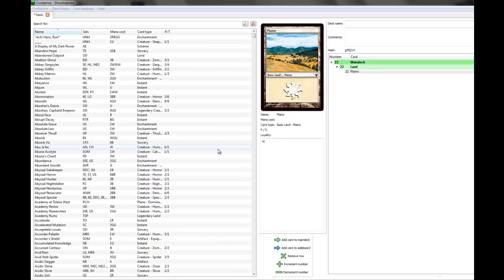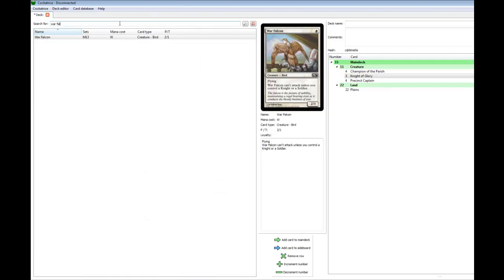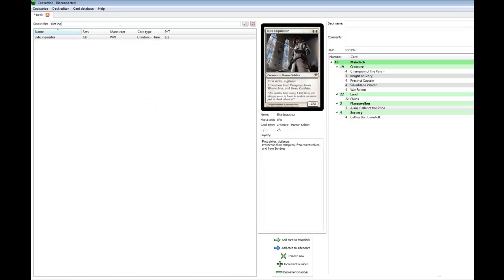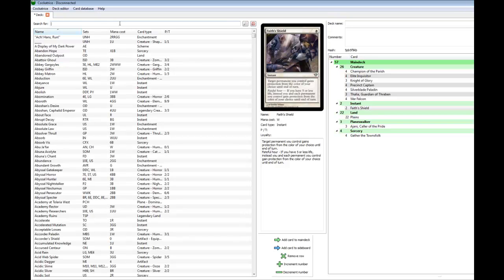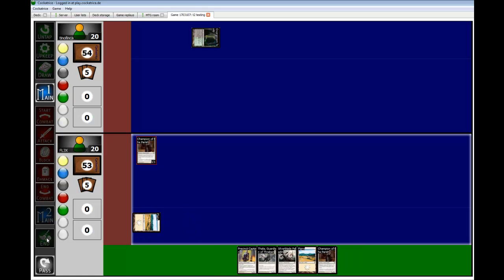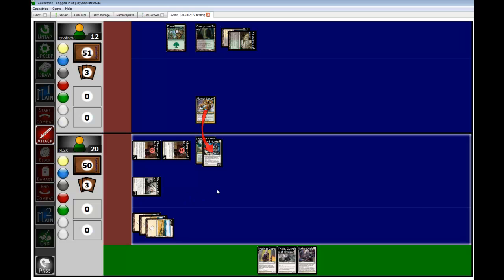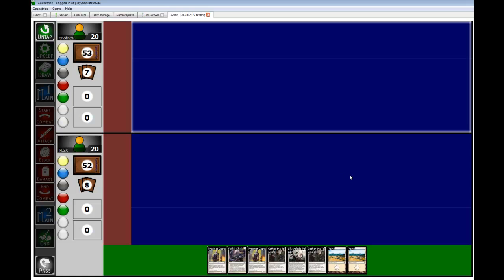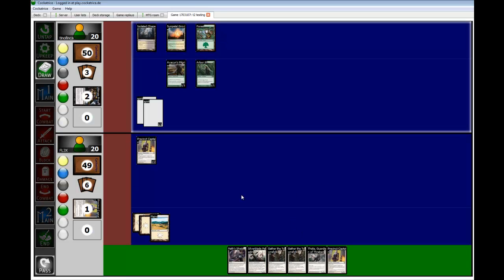TeamSCV - Building Tribal Aggro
FL3X joins you in a session to construct a monowhite Tribal deck.

The Tribal theme is Humans, Soldiers and Knights.